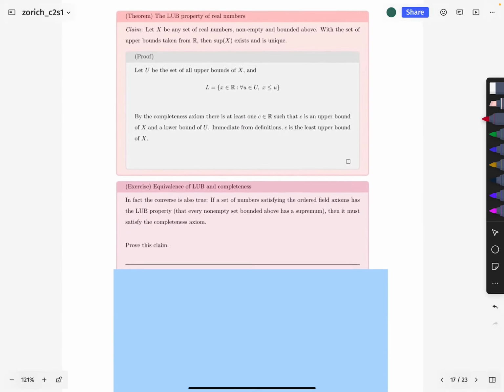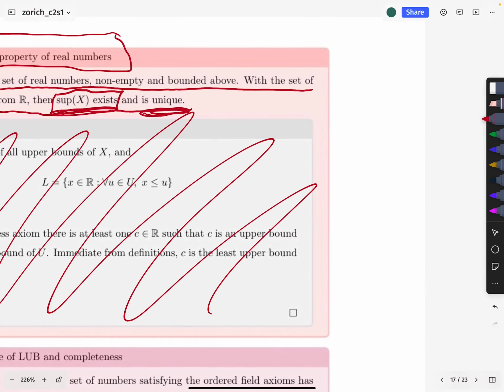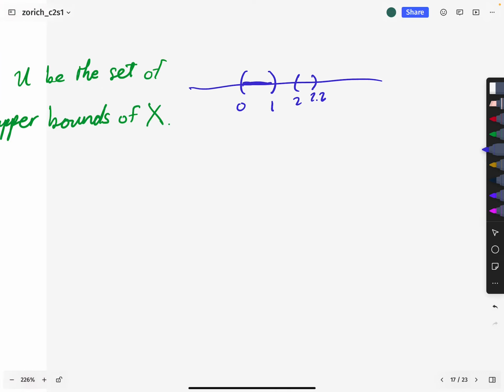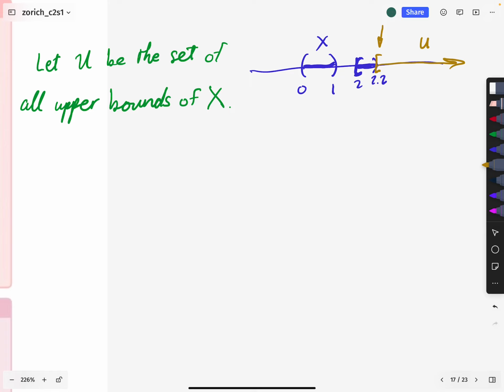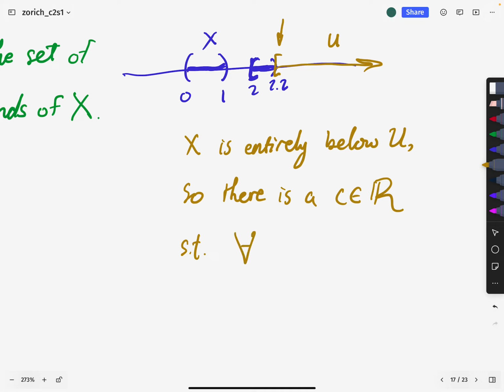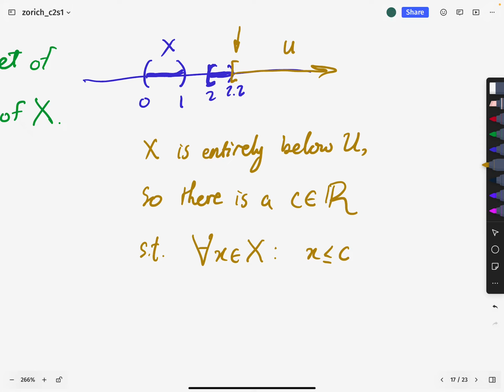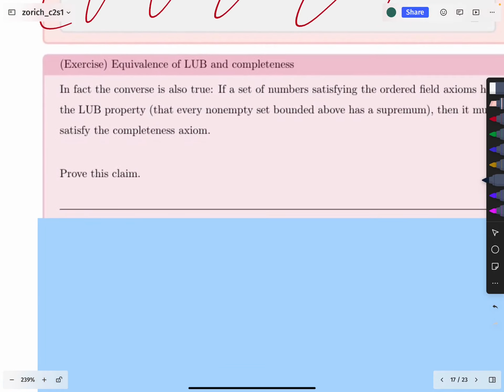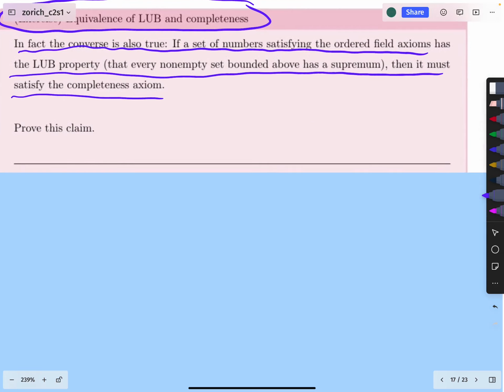Real Analysis - 0011 - C2S1 LUB and sup Theorems